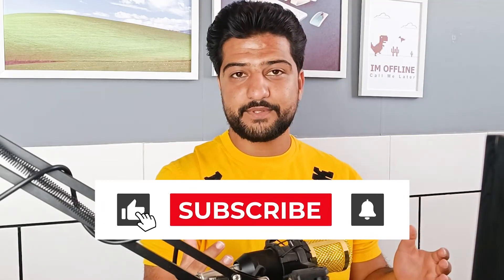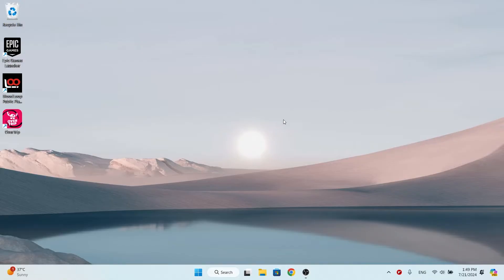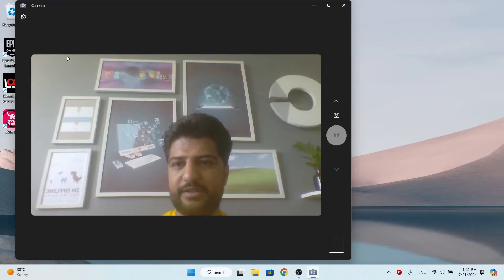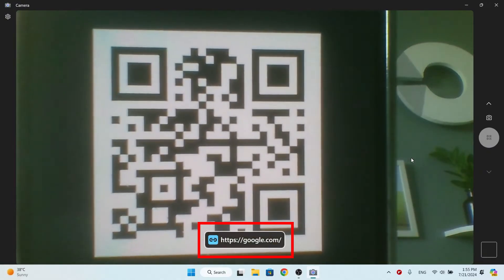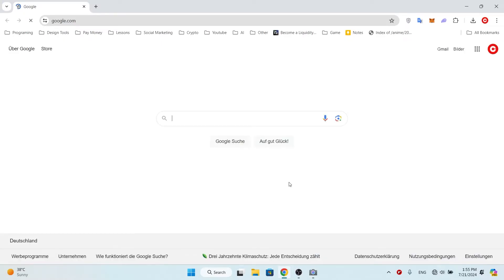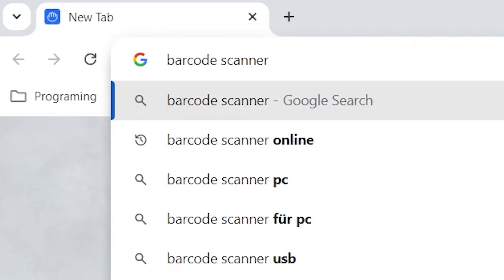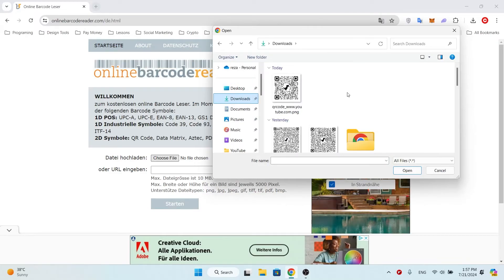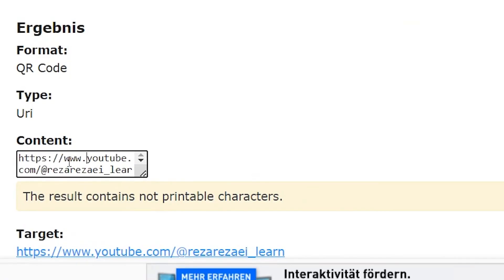How to Scan QR Code in Laptop | Scan Wifi QR Code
2 Easy Ways to Scan QR Code in Laptop.

with this methods, you can scan all types of qr codes, for example:
Wifi QR Code,
Link QR Code,
Phone QR Code and .

▬⇃ Chapters ⇂▬▬▬▬▬▬▬▬▬▬▬▬▬▬▬▬▬▬▬
0:00 - Intro
0:13 - Using Laptop Webcam
1:05 - Using Websites